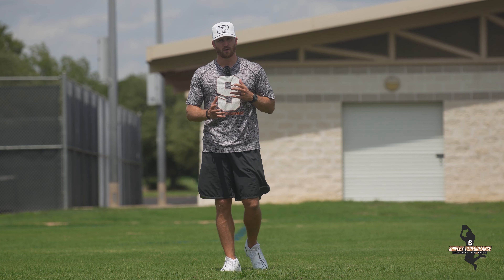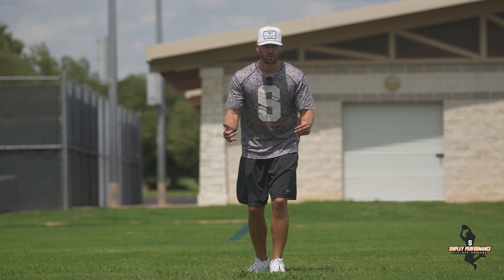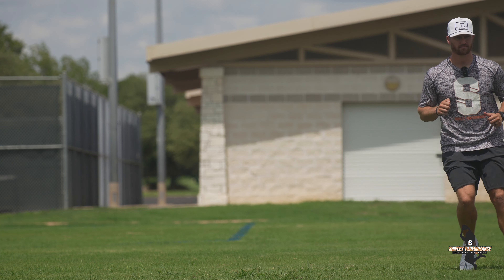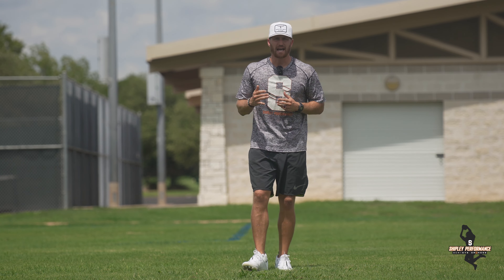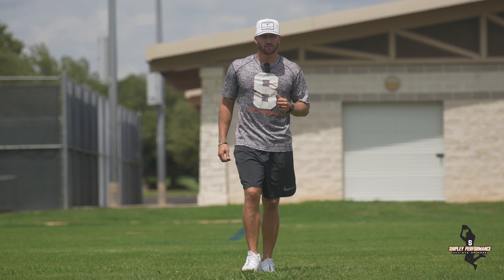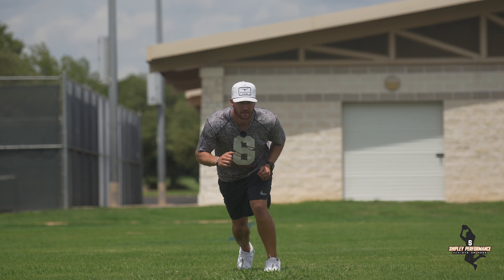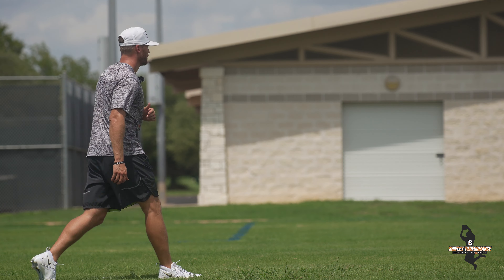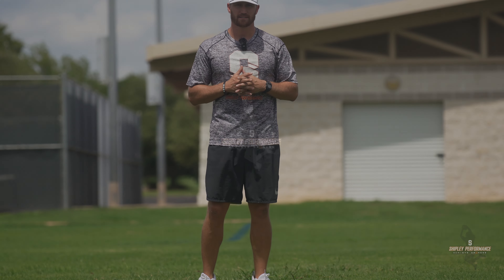Releases Pre Practice- Receiver Training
This video teaches you a pre-practice routine for the "split", "split shimmy", and "double up" release.